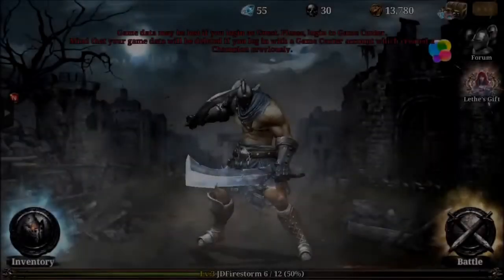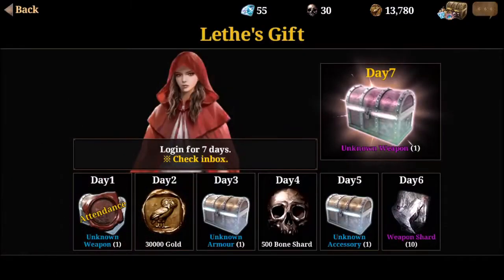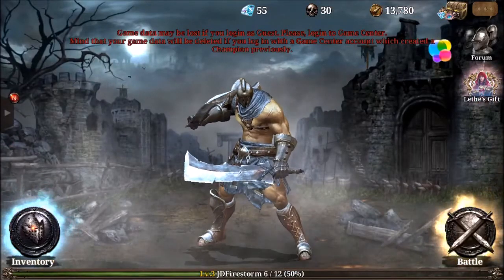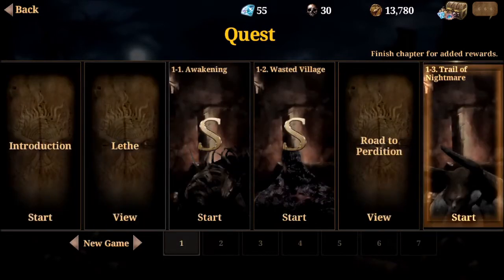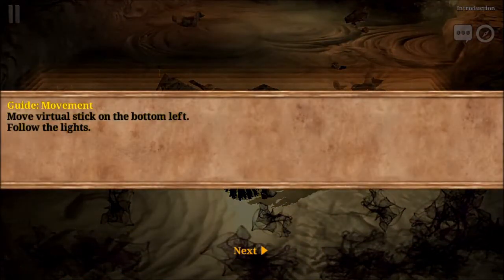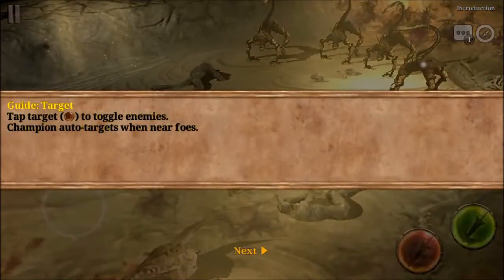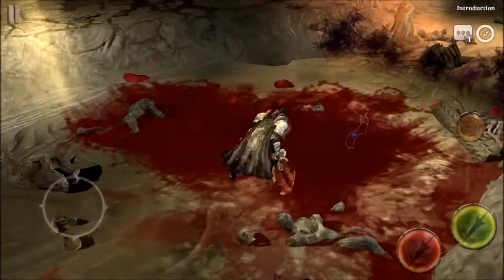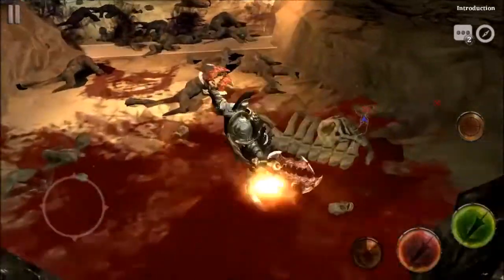IRE Blood money Review Diablo on mobile?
Today I Take a look at and Review IRE: blood money (A Action RPG) on IOS and Android. Could this be the mobile Diablo game we have been waiting for?

hopefully I don't Fail to Hard. If so Fuck it, Having Fun & drink more coffee.

If you need help getting more Subs and Veiws check out TubeBuddy